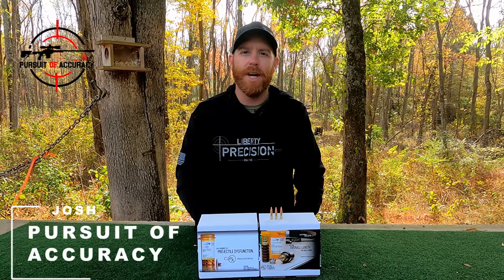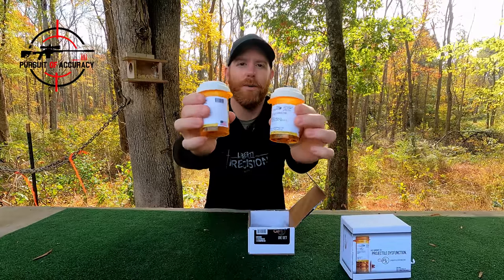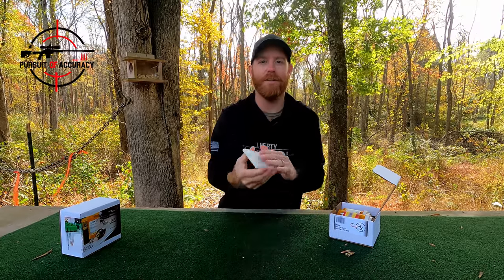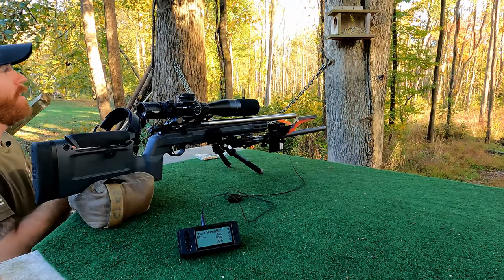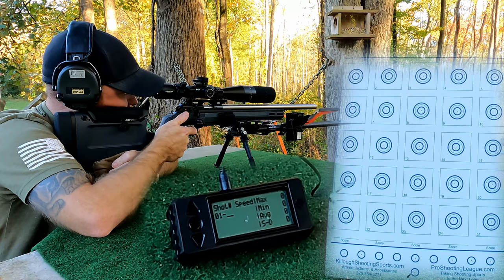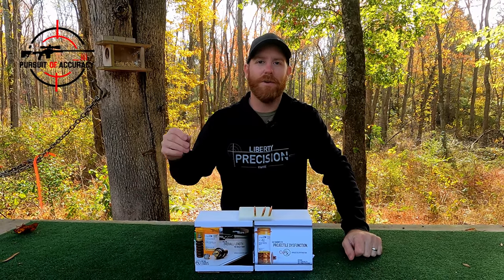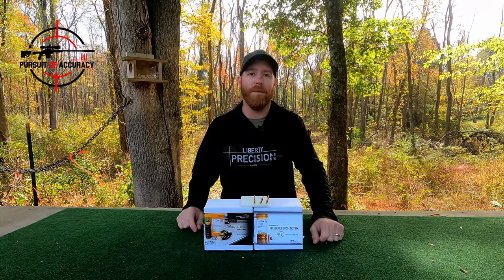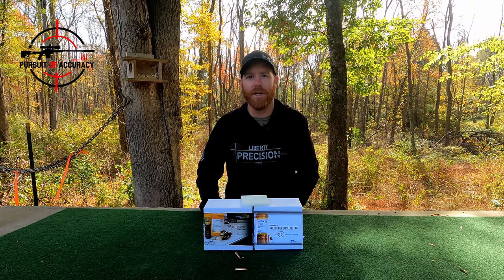22LR CUTTING EDGE BULLETS, GIMMICK OR GAME CHANGER (PRODUCT REVIEW)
22LR CUTTING EDGE BULLETS

00:00 - INTRO
00:42 - OVERVIEW OF CE BULLETS
04:39 - 100 YARD GROUP TESTS
07:27 - WHATS GOOD AND BAD
09:54 - OUTRO